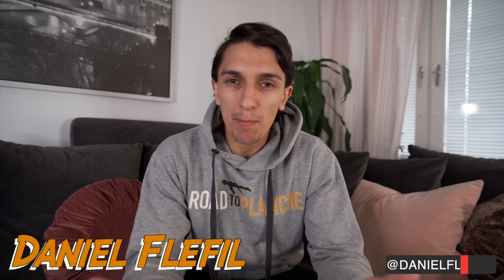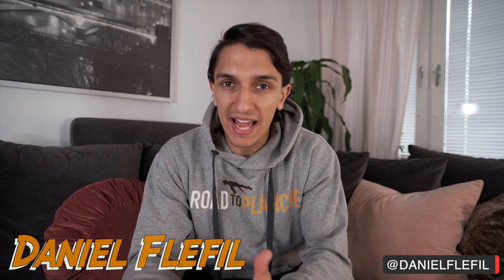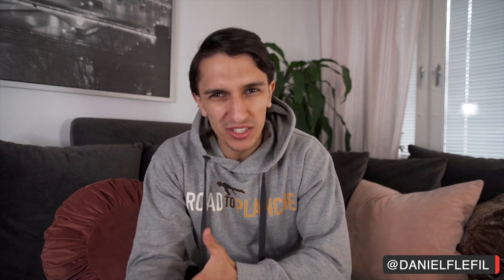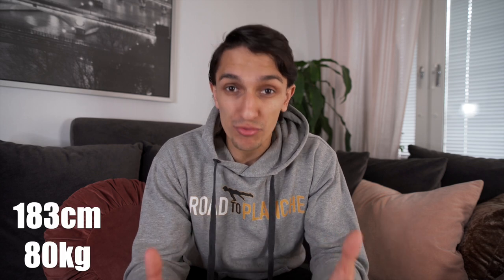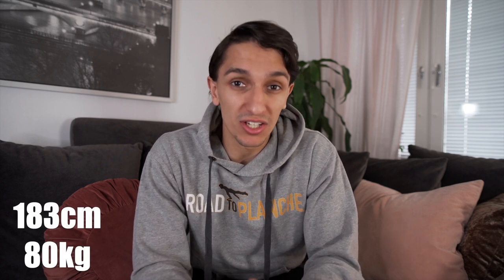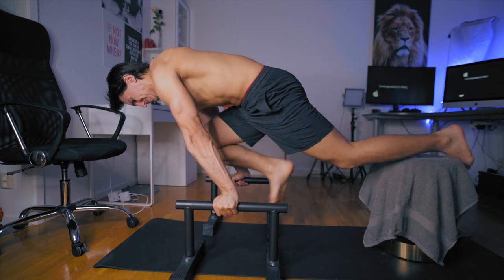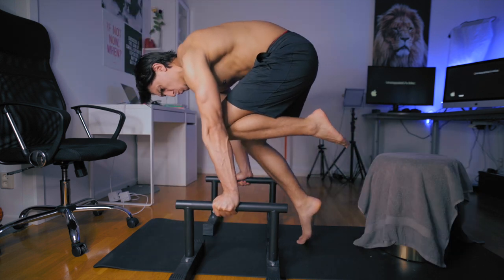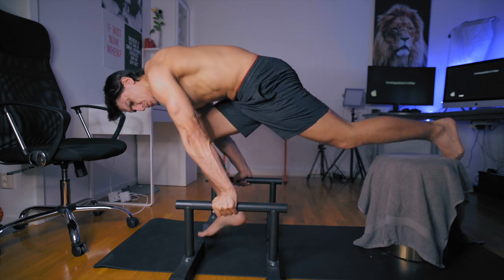HEAVY TRAINING AGAIN - ROAD TO PLANCHE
Getting back to heavy planche training again after being away for a while because of a shoulder stress injury.